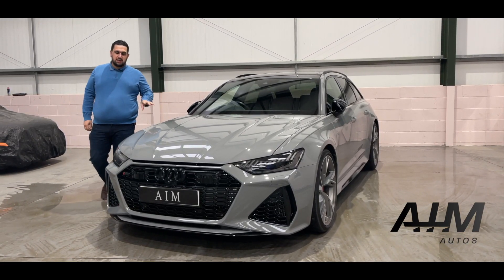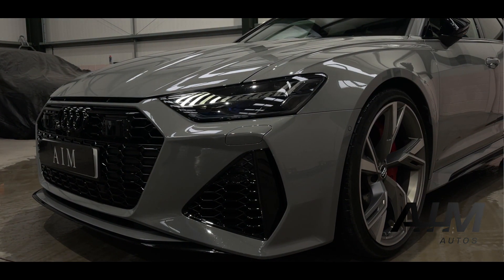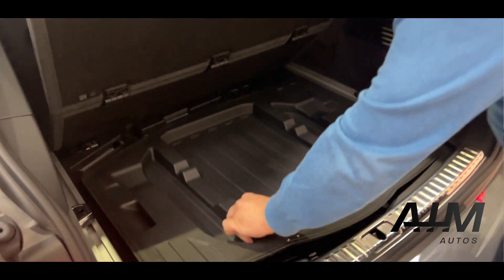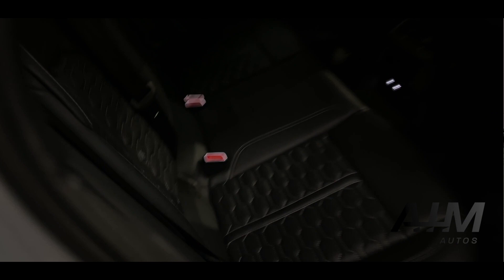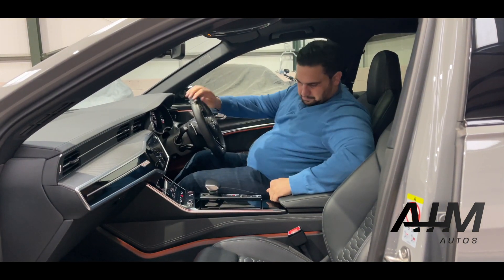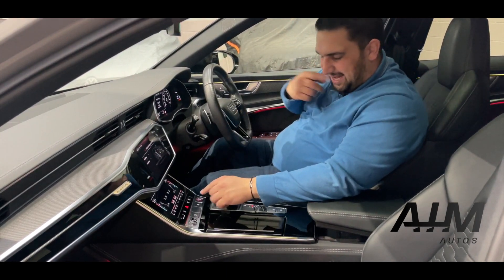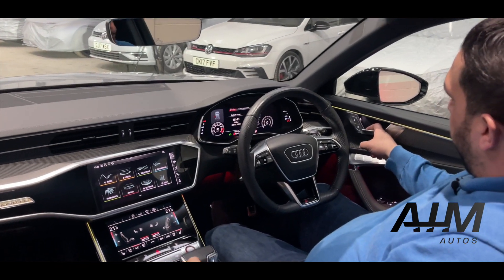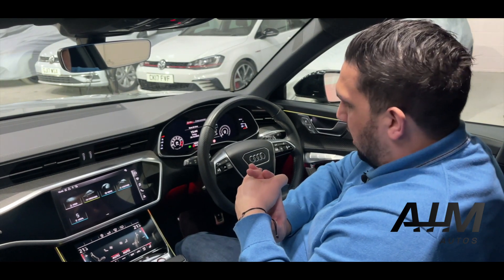Audi RS6 Vorsprung